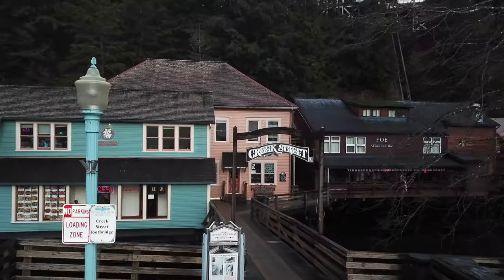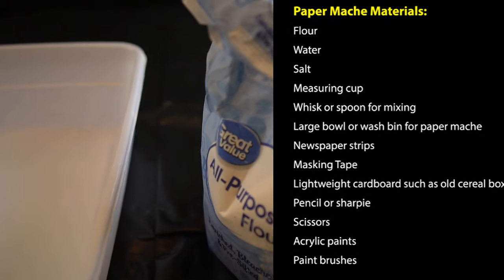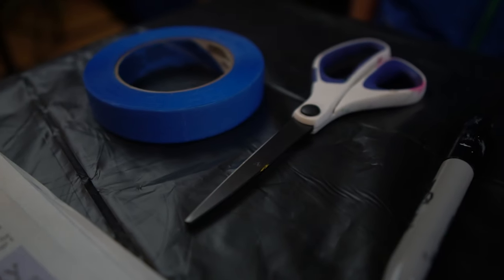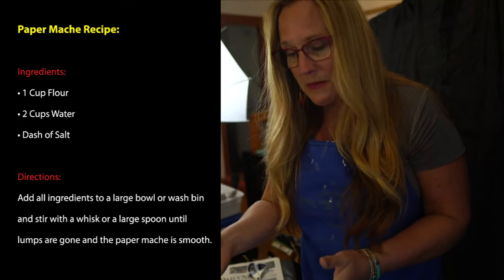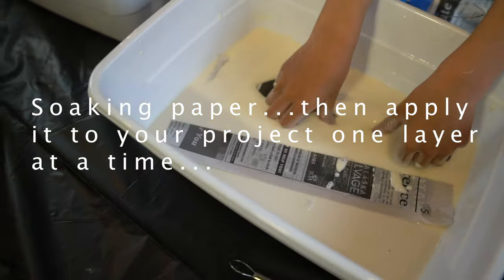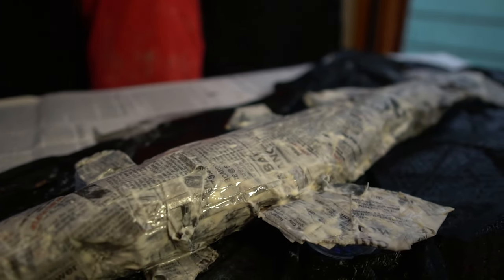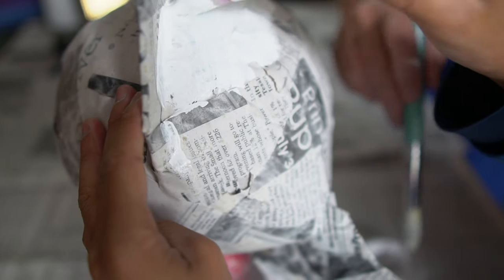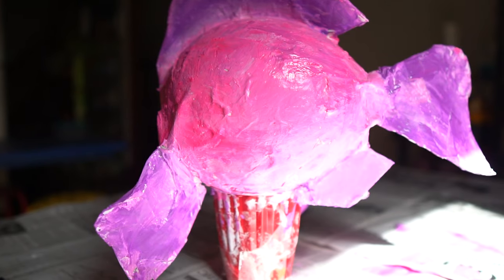Paper Mache with Loren McCue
Loren shares her process with paper mache and creates a couple of fish with one of her students.